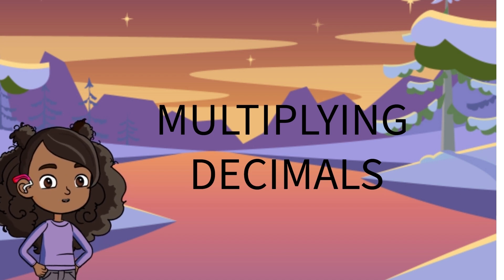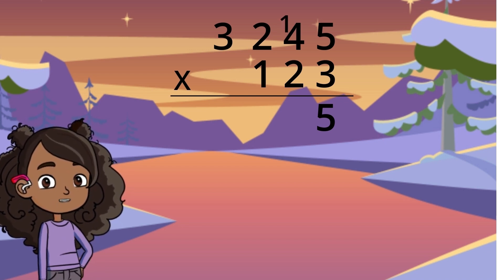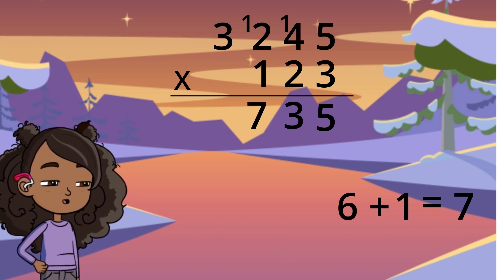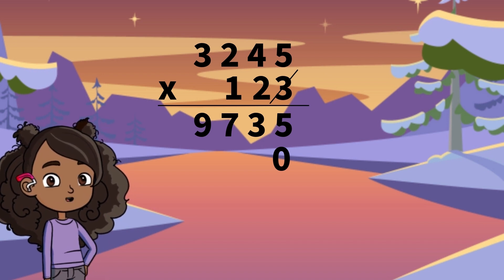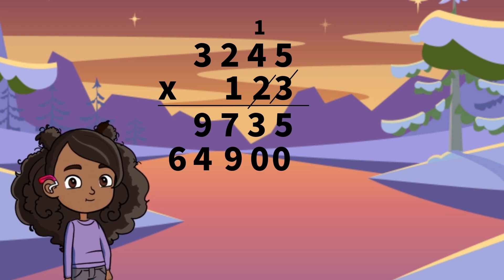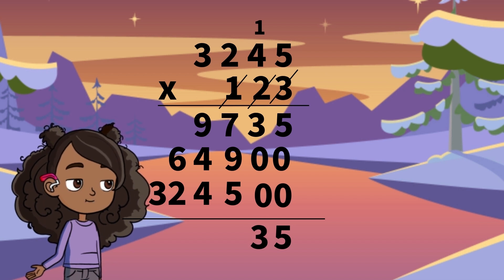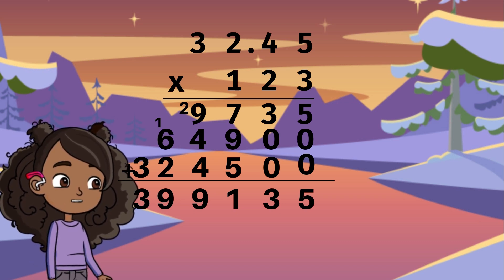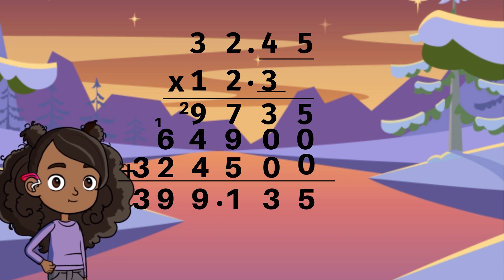How to Multiply Decimals: Multiplying Decimals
Master the Art of Multiplying Decimals!

In this video tutorial, you'll learn a simple and effective method for multiplying decimals. We'll break down the process step-by-step, making it easy to understand, even for beginners.

First, we'll ignore the decimal points and multiply the numbers as if they were whole numbers. Then, we'll count the total number of decimal places in both numbers and place the decimal point in the answer, ensuring it has the same number of decimal places.